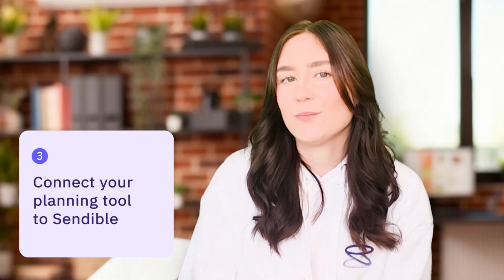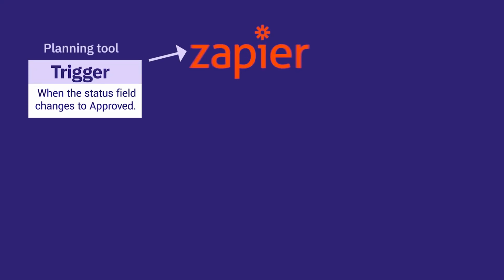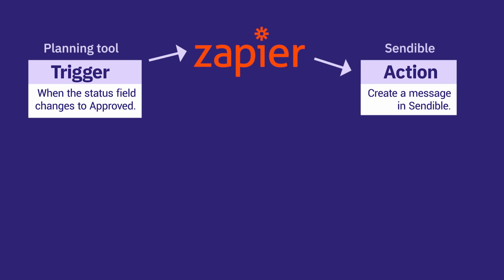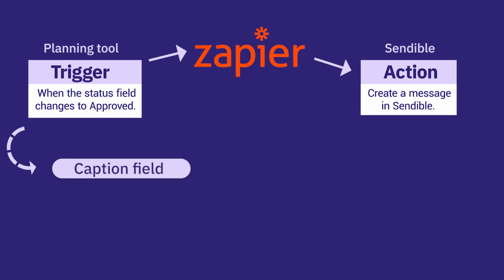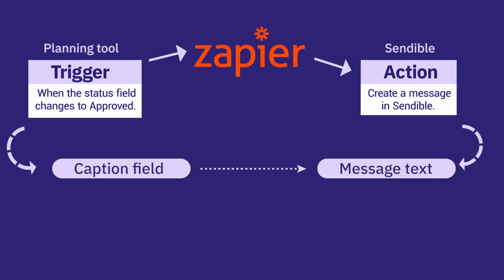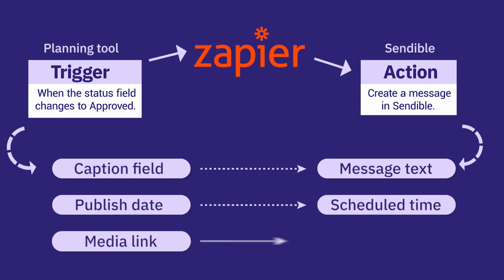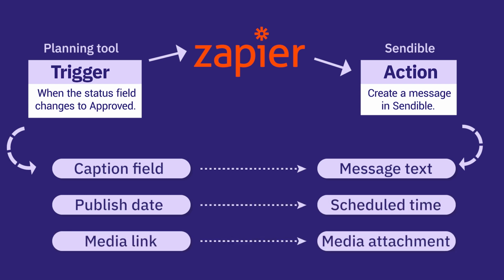Build the ULTIMATE social media workflow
This video is designed to help you build the ultimate social media workflow. From planning to approval to scheduling, the manual copy-paste can be exhausting and that’s before you even think about strategy, that's why you need to work smarter, not harder.

In this video, Connie, the Social Media Coordinator at Sendible, walks you through a structured, realistic workflow that removes the repetitive admin work, keeps your planning tool as the source of truth, and automatically moves approved content into Sendible.

⌚ Time codes

00:00 Intro
00:52 Why most social media workflows slow you down
02:04 The ultimate workflow
02:48 Step 1
03:49 Step 2
04:20 Step 3
05:19 Step 4
05:48 Step 5
06:34 Optional refinements
07:01 Outro

✔️ Supercharge your social media campaigns with our secret collection of ChatGPT prompts
✔️ The 9 Best Project Management Tools for Social Media Content Planning

💻 Manage all your social media accounts in one place
📅 Plan and schedule content with ease
📊 Learn analytics without overwhelm
🤝 Collaborate with teams like a pro

Ready to simplify your workflow?